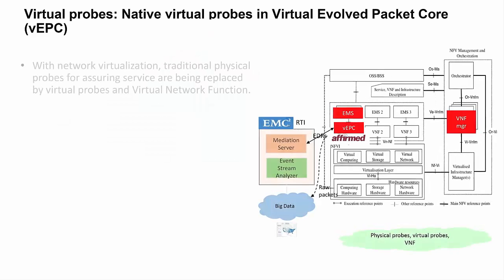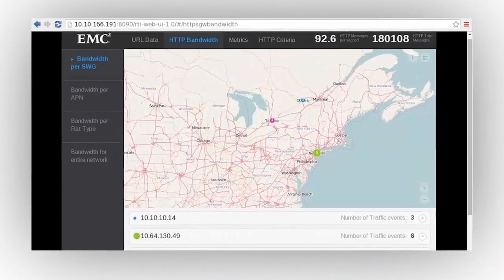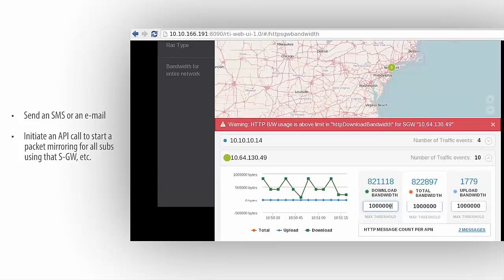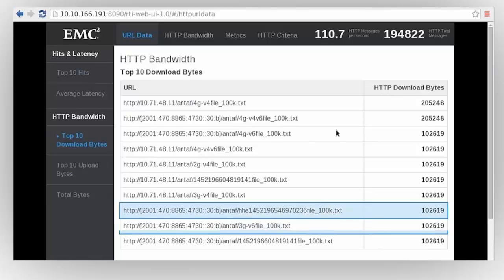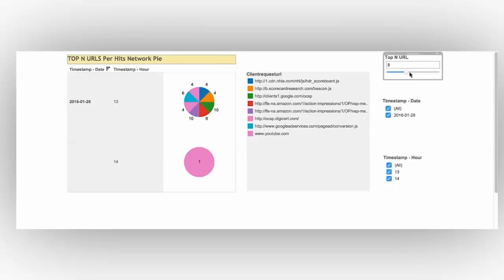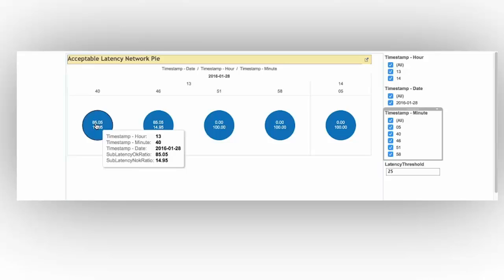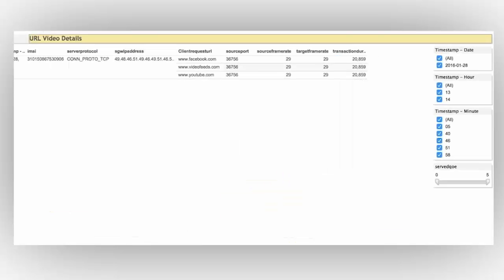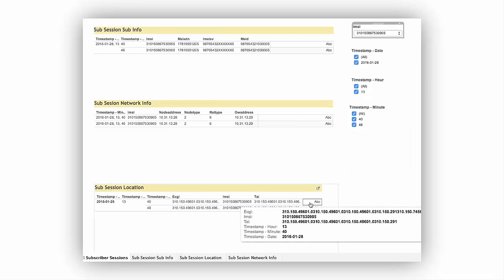EMC and Affirmed Networks Virtual Probe Demonstration